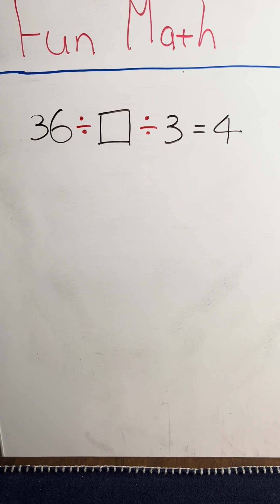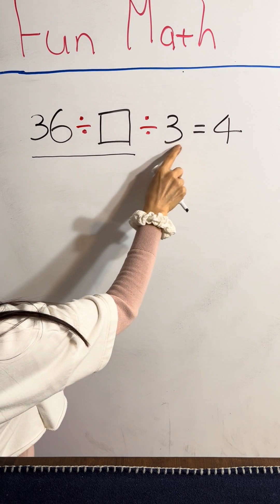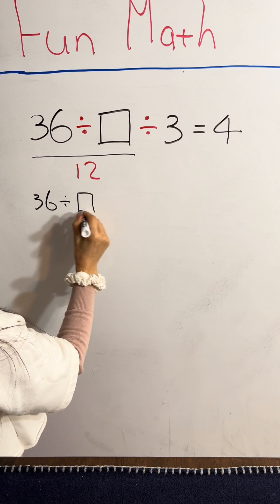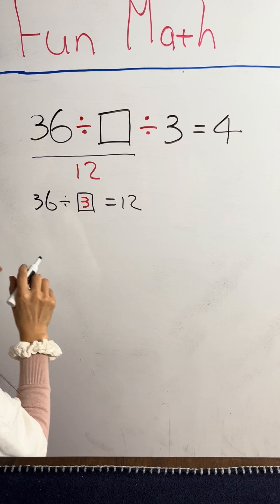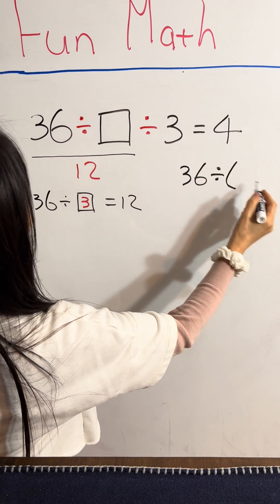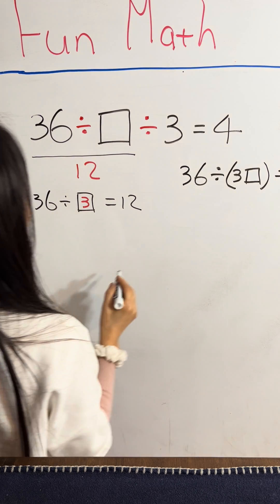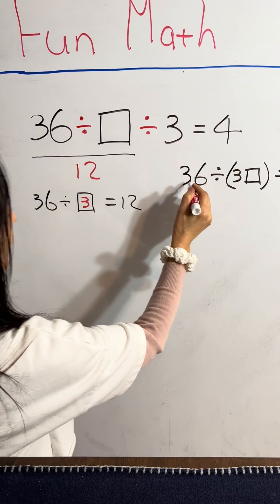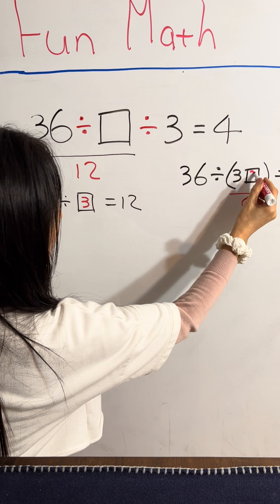Math for young kids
Share math skills, knowledge, tricks with you as a math professor